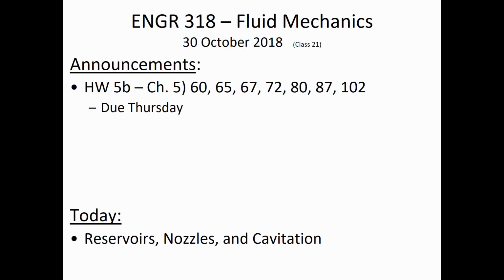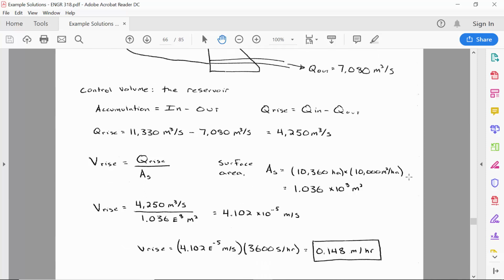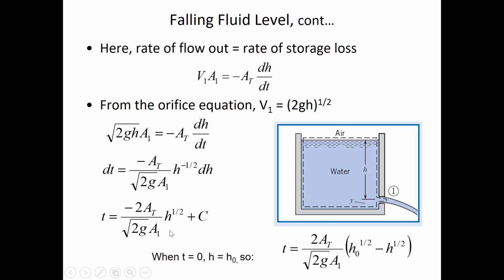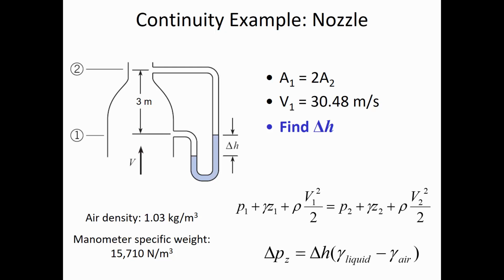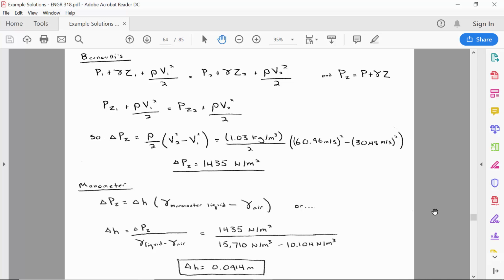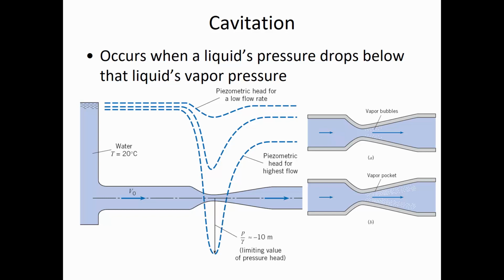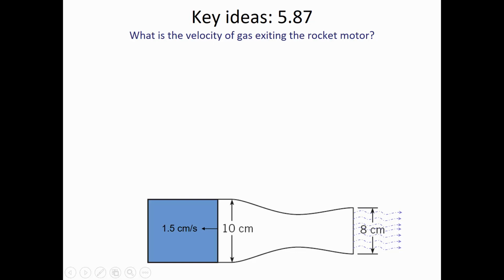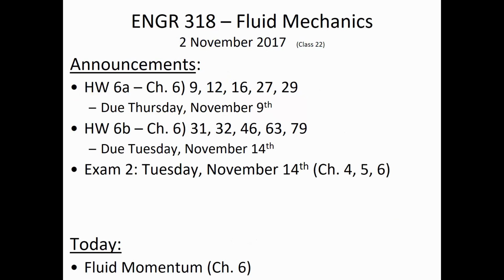ENGR 318 - Class 21 (30 October 2018) Reservoirs, Nozzles, and Cavitation